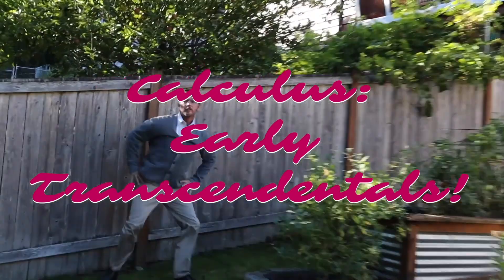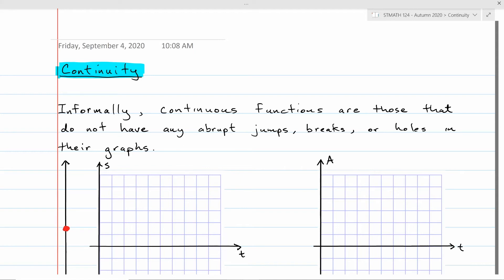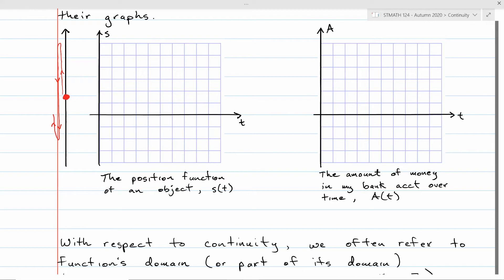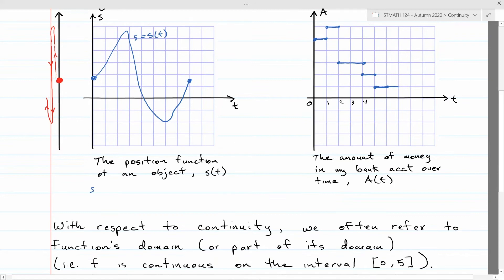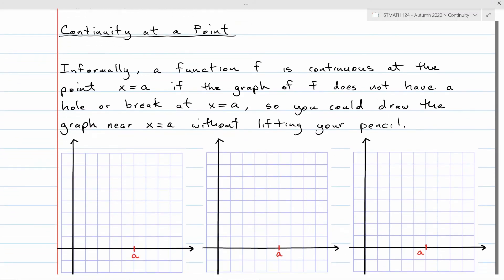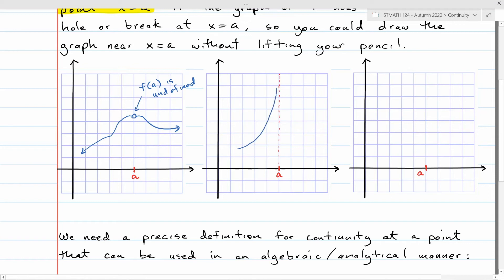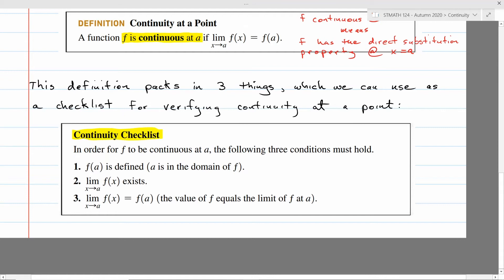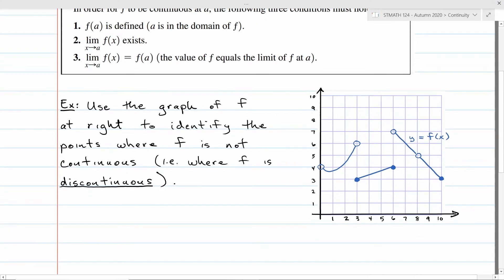Calculus I: Continuity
The lecture covers the concept of continuity, including the definition of continuity, establishing the kinds of functions that are continuous, and the Intermediate Value Theorem

Benny Hill Theme Style Alternative by Orion Williams